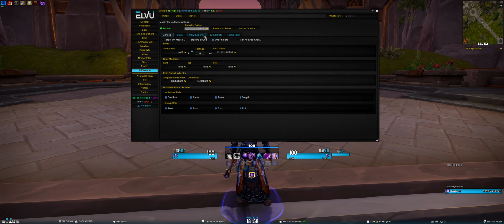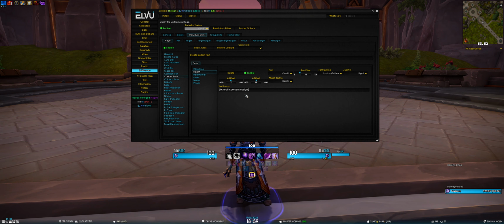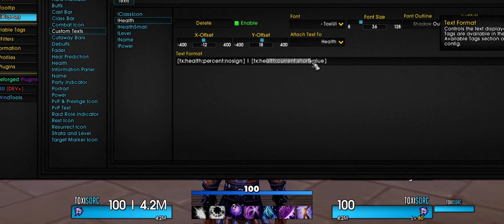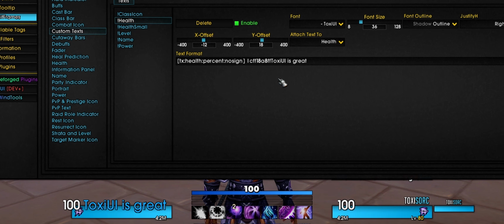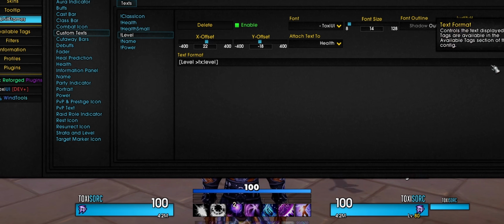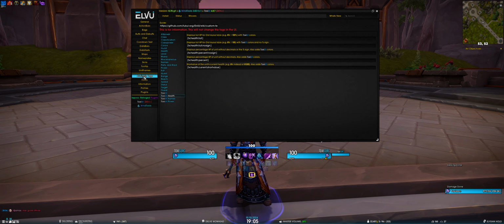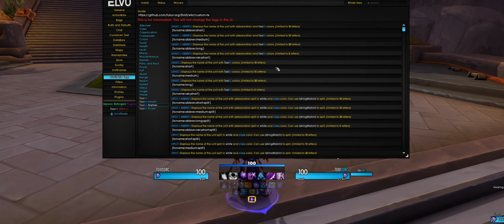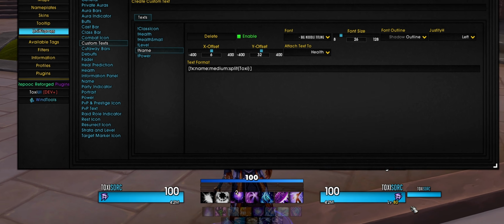ElvUI Text Tags Explained – Customize Your Unitframes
Learn how to customize your ElvUI unitframes with powerful text tags – including ToxiUI extras!
In this guide, you’ll learn how to use ElvUI text tags for health, names, colors, conditions, and more.

🔤Covered in this video:
• What are ElvUI text tags
• Showing health as % or absolute
• Color formatting
• Conditional rendering
• Dynamic variables
• 🎁Bonus: ToxiUI-exclusive tag extensions

⏱️ Timestamps:
00:00 Intro
00:18 Disclaimer
00:34 What are text tags
01:43 How to change health percentage
03:19 Colored text tags
04:45 Conditional rendering
07:15 Dynamic variables
08:40 Outro